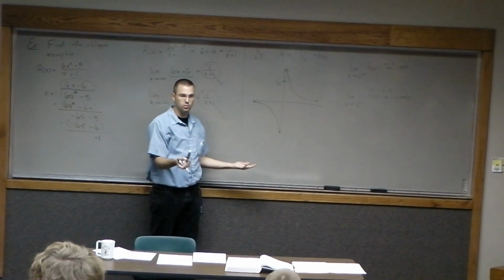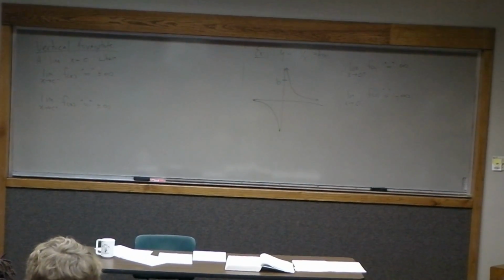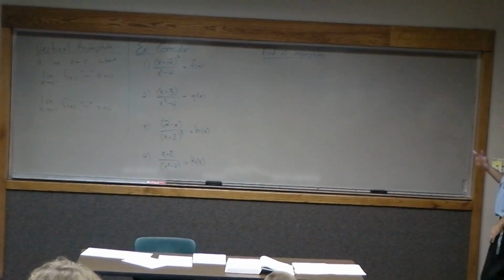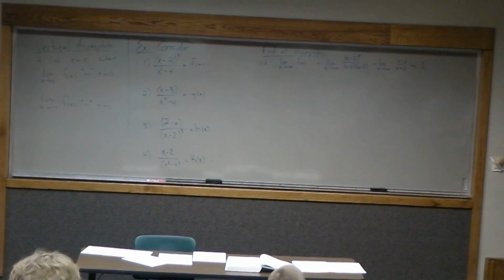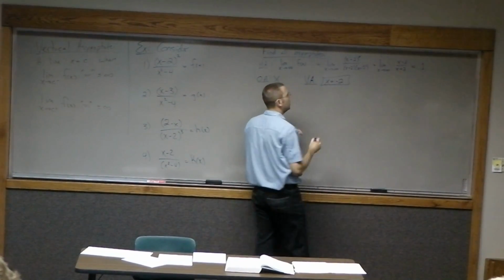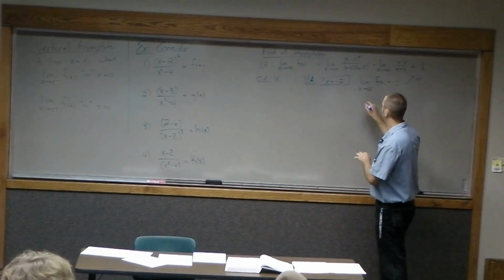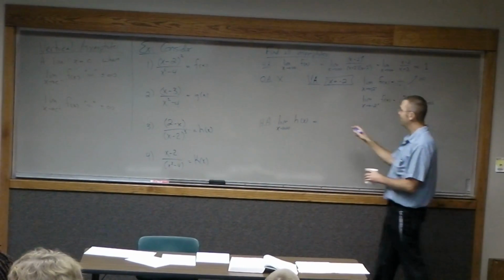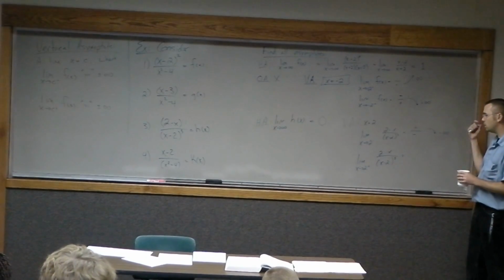SCKans Calculus 09.24.2010 Part 4 of 5